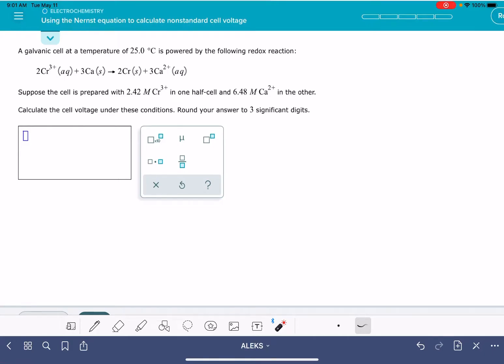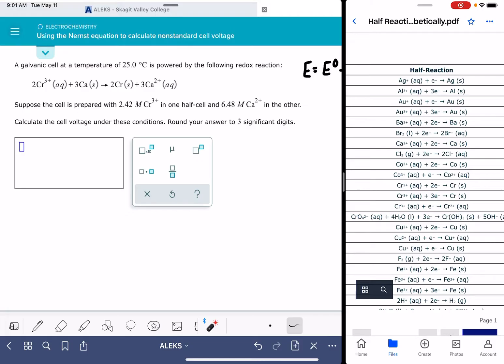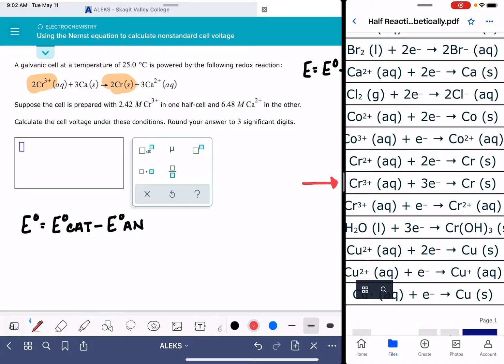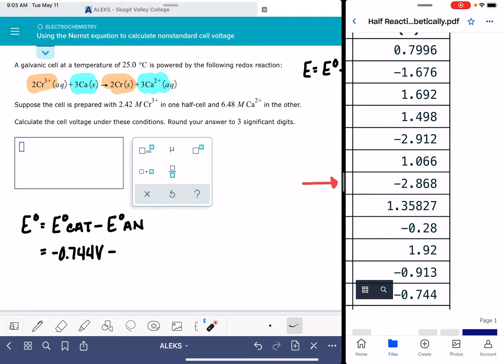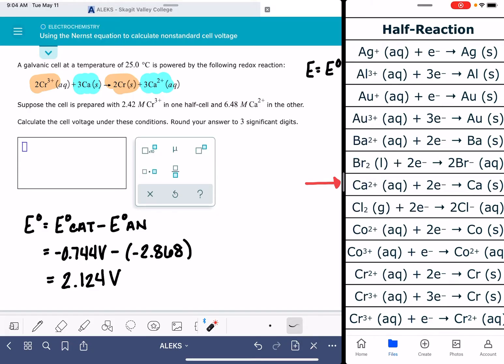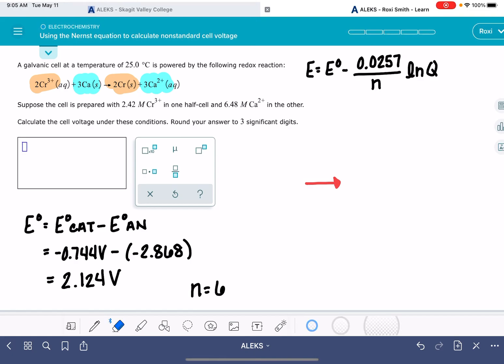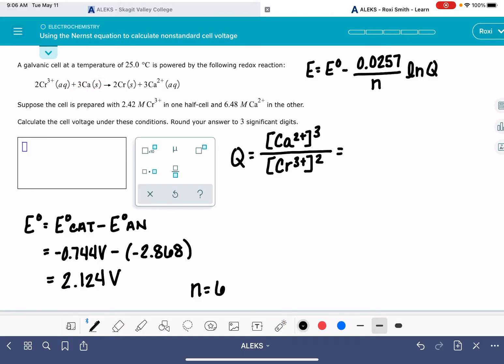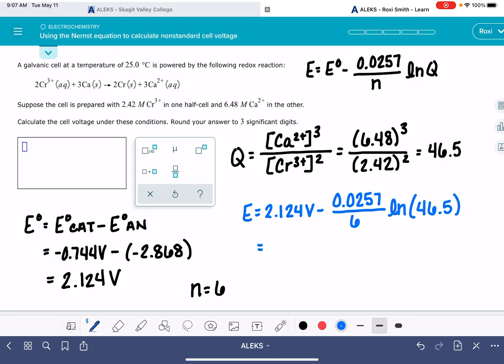ALEKS: Using the Nernst equation to calculate nonstandard cell voltage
How to calculate non-standard cell voltage using the Nernst equation.